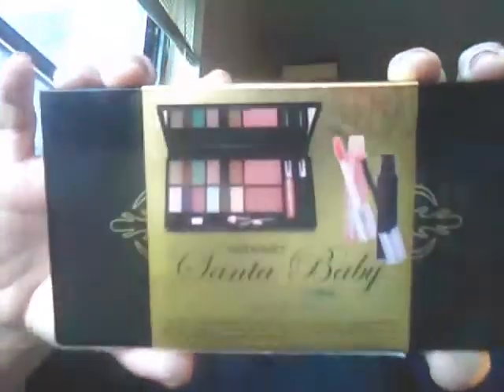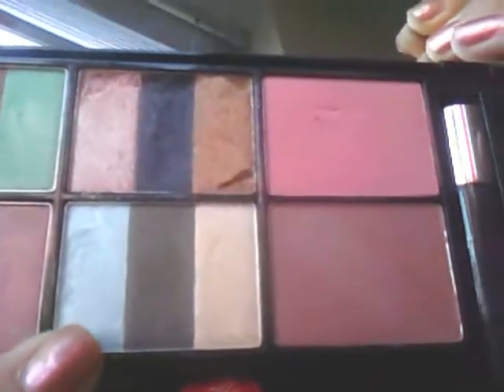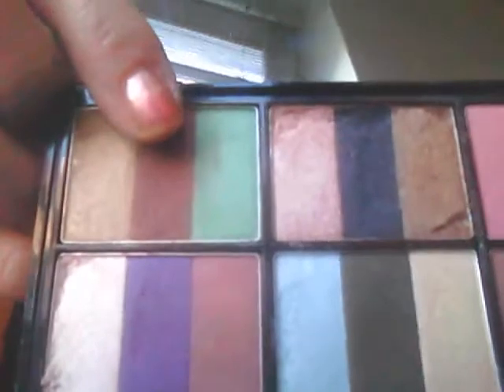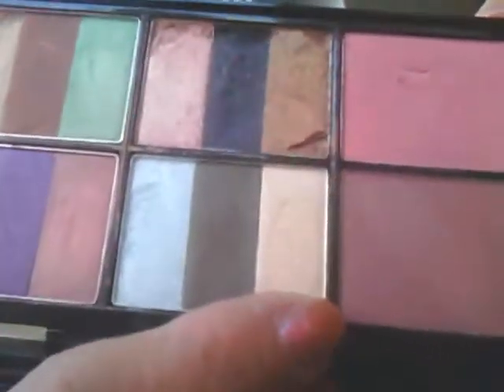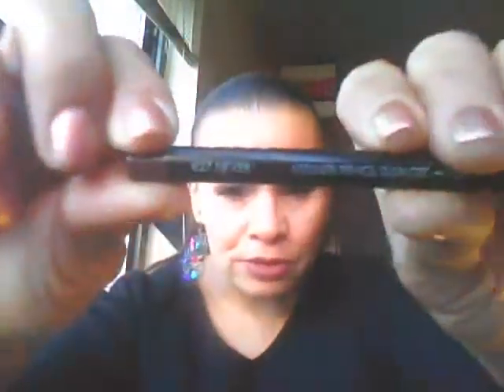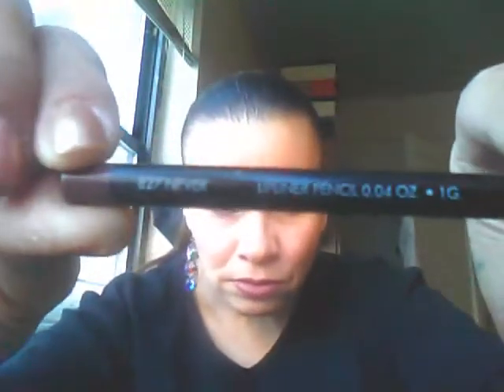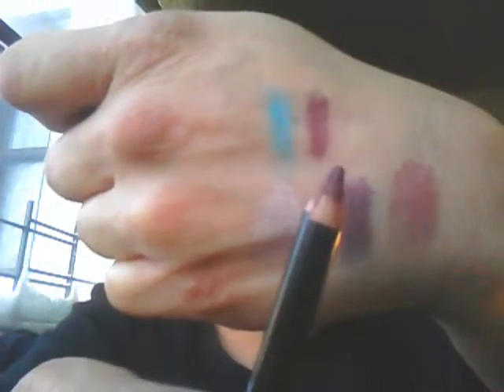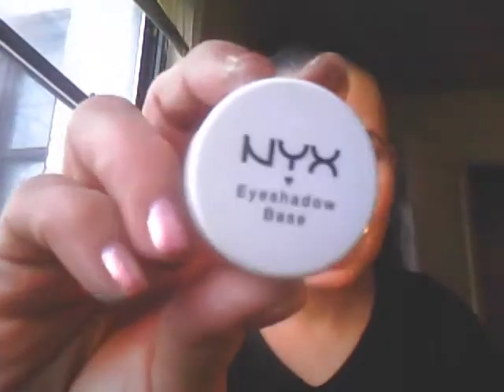Sweet As Candy FOTD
This is one of the gifts I recieved for Christmas, thought it would be nice to share these 2 looks I got from the kit, I know I was behaving goofy, sorry bout that  Lol